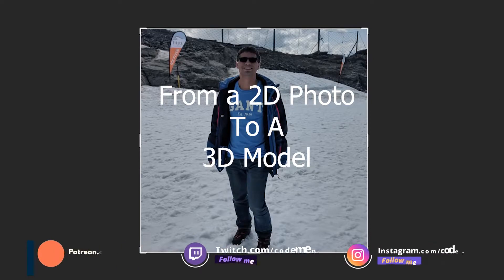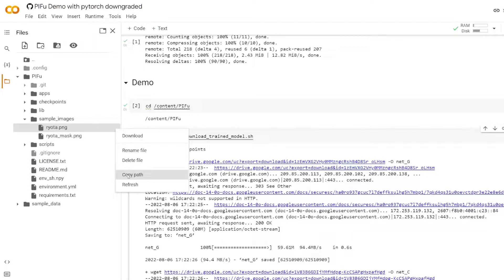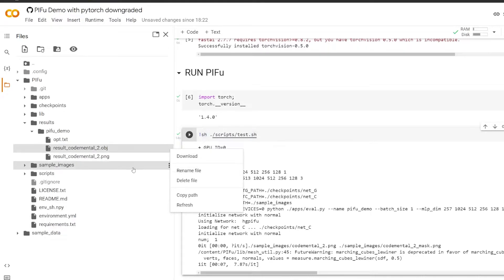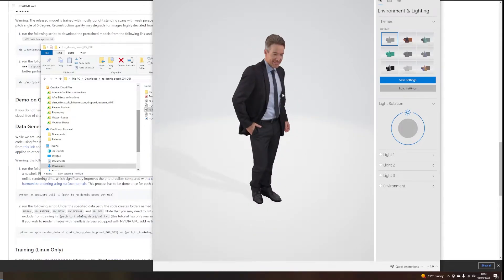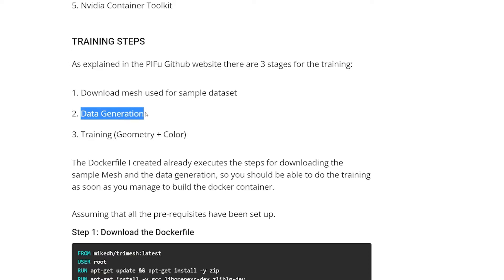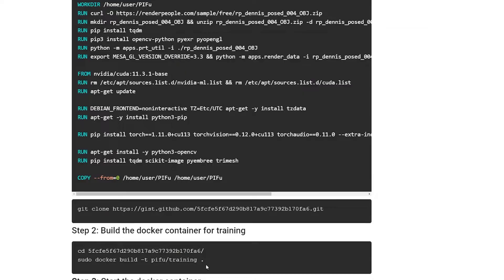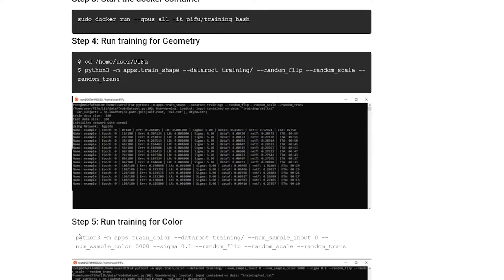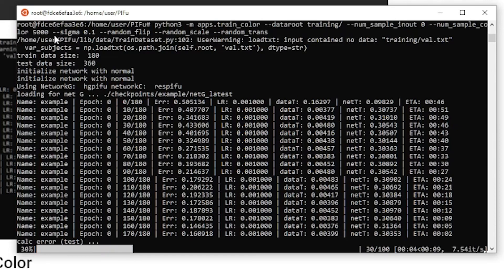How I created my 3D avatar with color from a 2D photo with PIFu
This is a short tutorial on how you can convert and train Pifu to convert a 2D photo to a 3D Model with color. Pifu is the predecessor to PIFuHD.

💻 Ryzen 5950 and RTX 3090 PC for Gaming And ML 👉🏼
🖥 Gigabyte RTX 3090 Ti 👉🏼
🖥 Gigabyte RTX 3080 Ti 👉🏼
🖥 Gigabyte RTX 3070 Ti 👉🏼
🖥 Gigabyte RTX 3060 👉🏼
👨🏼‍💻 M2 Macbook Pro 8GB 👉🏼
👨🏼‍💻 M2 Macbook Air 8GB 👉🏼
📟 Raspberry PI 👉 🏼
📟 Raspberry Pi HQ Camera 👉🏼
🖲 Web Camera 👉🏼
📸 My Camera of Choice 👉🏼
🖥 My Monitor of Choice 👉🏼
🏢 Standing Desk 👉🏼
📗 Deep Learning Must Read 👉🏼

✅ My RTX 3070 and Ryzen 5900 Machine Learning PC Build
#️⃣ AMD Ryzen 5900X CPU 👉🏼
#️⃣ Gigabyte GeForce RTX 3070 EAGLE OC 8GB Graphics Card 👉🏼
#️⃣ ASUS ROG Strix X570-E Gaming ATX Motherboard, AMD Socket AM4 👉🏼
#️⃣ Corsair iCUE H150i PRO XT RGB Liquid CPU Cooler (360mm) 👉🏼
#️⃣ Samsung Nvme 980 pro 2tb 👉🏼
#️⃣ Crucial Solid State Drive 1TB 👉🏼
#️⃣ PC Case - Phanteks Eclipse P600S 👉🏼
#️⃣ Memory - Corsair Vengeance RGB Pro 32GB (2x16GB) DDR4 3600- Black 👉🏼
#️⃣ Power Supply - CORSAIR CX750F RGB - 750 Watt, Fully Modular 👉🏼

✅ MY EQUIPMENT FOR YOUTUBE
📸 Sony Vlog Camera ZV1 👉🏼
🎤 Rode Wireless GO 👉🏼
🎤 Sennheiser Mke 400 Mic 👉🏼
💡 Neewer 3 Packs 530 RGB Led Light 👉🏼
🏢 Manfrotto Variable Friction Arm with Bracket, Super Clamp 👉🏼

✅ Article + Source Code

✅ Timestamps:

0:00 Introduction
0:09 Preparing photo for Pifu
00:30 Creating segmentation mask with Photoshop
01:04 Google Colab for trying Pifu
1:11 Converting 2D photo to 3D model
4:25 My 3D Model generated by PIFu
4:57 Training PIFu
5:14 RenderPeople 3D Models
5:46 Viewing sample training dataset
6:02 The Dockerfile for training
6:26 Pre-requisites for training
8:10 Pyembree
8:41 Data generation (pre-processing)
9:14 Starting docker container for training PIFu
10:23 Training for geometry and color with Pytorch

✅ SOURCES
Shunsuke Saito, Zeng Huang, Ryota Natsume, Shigeo Mor- ishima, Angjoo Kanazawa, and Hao Li.
PIFu: Pixel-aligned implicit function for high-resolution clothed human digitization.